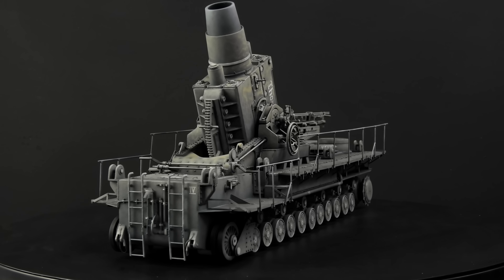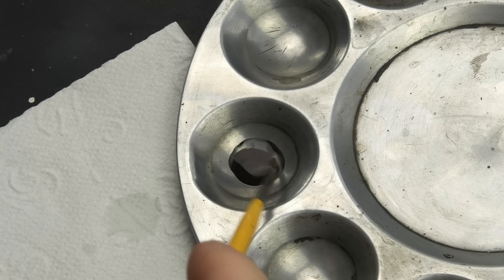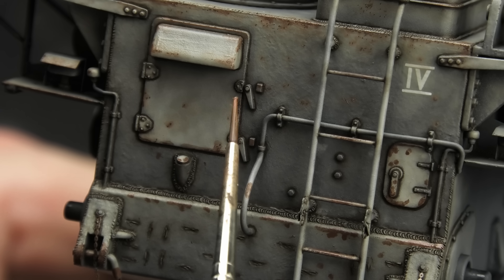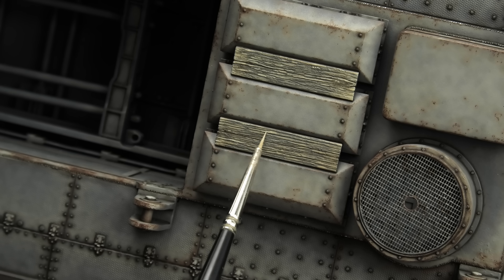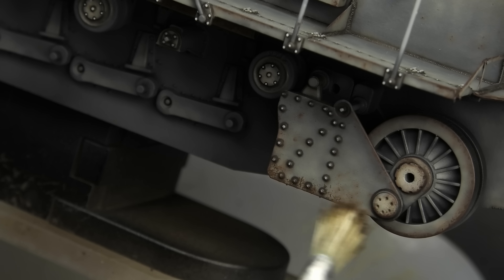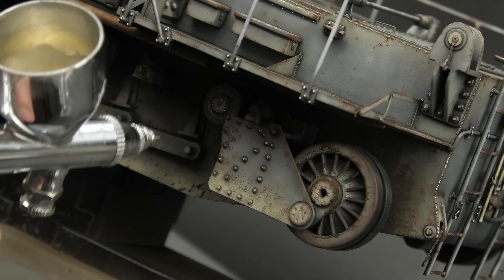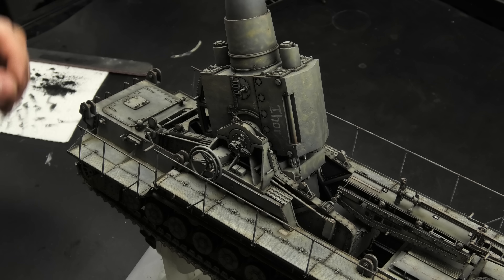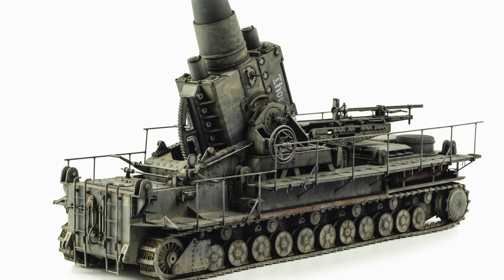This Model Isn't For The Faint Of Heart! Morser Karl Full Weathering (Trumpeter 1/35)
My friends, some models can feel pretty intimidating due to their size and complexity. But if you endure and go through the entire process without cutting any corners, your reward will be an imposing, unique miniature!